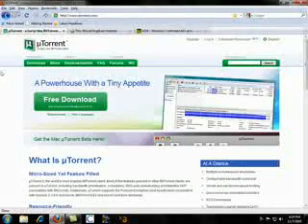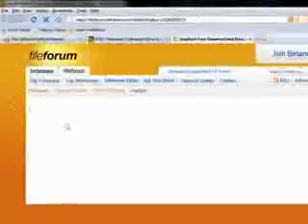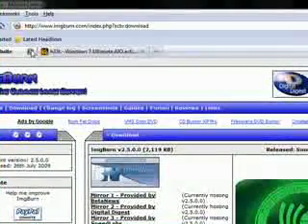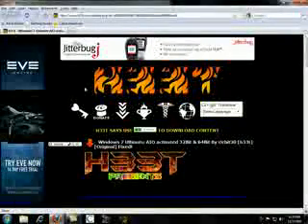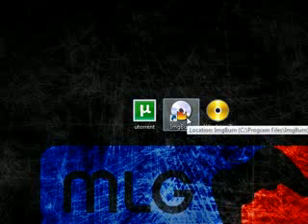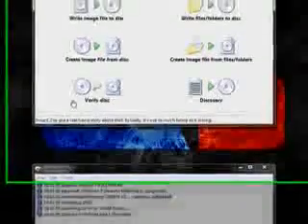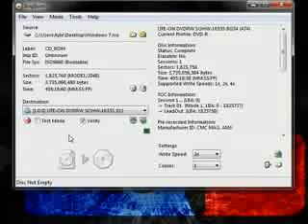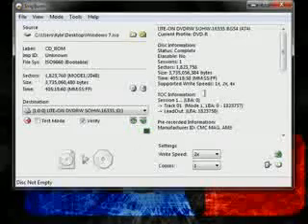Tutorial: How To Get Windows 7 Ultimate Version Already Activated Free !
NEW LINK !
Links Below

Hey this is how to get windows 7 ultimate already activated! NOT THE BETA OR RC OR RTM ITS THE FINAL VERSION AND ALL UPDATES WORK!!!

Also to find if you have x86 or x64 go to computer right click it click properties the look for your system type 32 bit or 64 bit the differences of the two are located below.

I have also created a mini guide on Windows 7 that will answer most of your questions.
Minimum Requirements:
* 1 GHz processor (32- or 64-bit)
* 1 GB of RAM (32-bit); 2 GB of RAM (64-bit)
* 16 GB of available disk space (32-bit); 20 GB of available disk space (64-bit)
* DirectX 9 graphics device with WDDM 1.0 or higher driver

Personally Recommended Requirements:
* 2.0 ghZ processor (32- or 64-bit)
* 2GB of RAM (32-bit); 4GB of RAM (64-bit)
* 30GB of available hard drive space.
* Decent graphics card, that can run atleast XP or Vista in 32bit colour.

Time: (Download to Finish Installation) - 3 - 5 hours, 4 hours will most likely be the download. And the installation will be around an hour to half an hour.

32BIT / 64BIT / x86 / x64?
This ISO contains both x86, and x64. Now let me explain what that is.
x86 - 32 bit: Use it on your computer if you have 3GB of RAM or less.
x64 - 64 bit: Use it on your computer if you have 4GB of Ram upto 128GB.
I will not explain the differences as this means I have to tell you about architecture which you don't need to know about.

Troubleshooting:
If you can't boot into the DVD, you must press either Delete, F1 or F2 (or your custom BIOS start up button) right when your computer starts up. Now you should be in the BIOS, don't mess around with settings, just simply go to BOOT Order, and make sure your CD/DVD drive is set as the first choice. It should be something like TSSTcorp... or something similar.

Activation:
This is already activated, all updates work, everything is included.

Viruses:
I know people are going to complain "OMG P10X 5T0P F100D1N6 M1n1n0v4 w1th V1RUS3S!!! THIS TORRENT IS FAKE etc.." , ok first off, I'm positive this torrent has no viruses. If your virus scanner turns up anything, it is a false positive, the acitivation / crack is commonly picked up as a virus. For the best antivirus protection get Avast Free Edition.

Personal choice, many people will LOVE Windows 7, I can guarantee this is not Vista SP3, this is a whole new engine, the performance is way better, compatibility will be a lot less of a hassle. Too me it is worth it, as I dual boot and still keep XP. Download the torrent and seed it, you will be happy you did after.

FAQ
Will everything be deleted off of my computer?
If you are doing clean instalation, then yes.
(I will add more FAQ here, after more people comment)